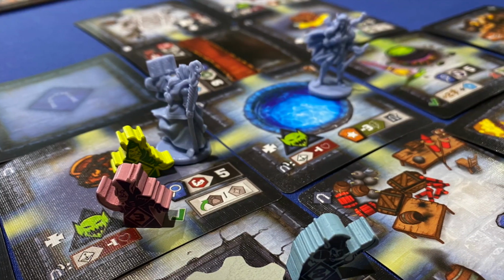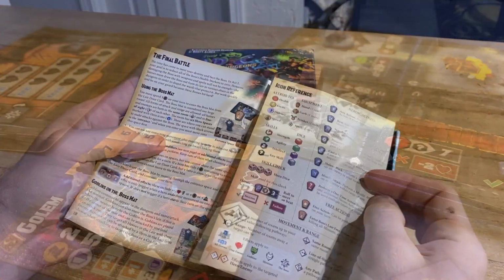Tiny Epic Dungeons is a good game in spite of itself - TCbH Review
00:00 - Fun insight of itself (Intro)
00:42 - Overview
01:51 - Taking your turn
03:29 - Favorite things
05:26 - So what's the rub?
06:11 - Mounting frustrations
07:57 - Final Thoughts